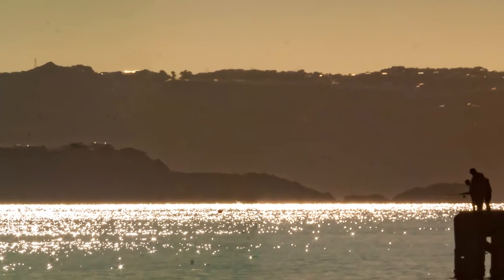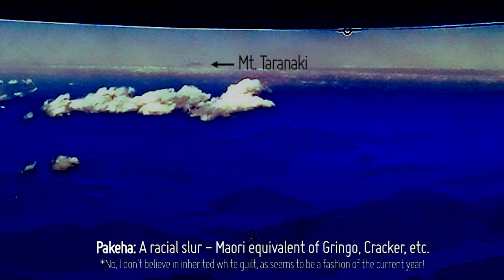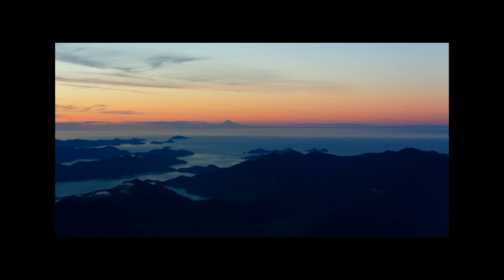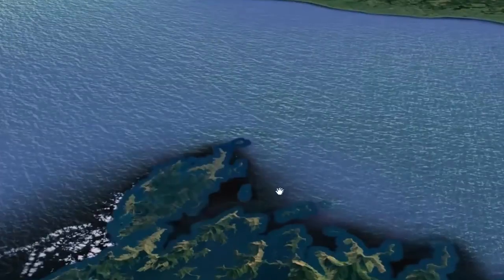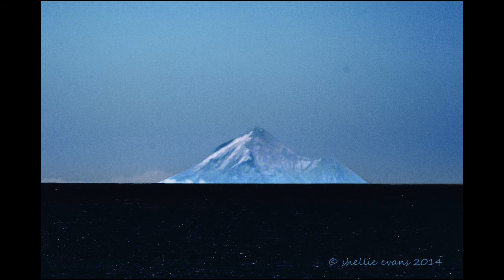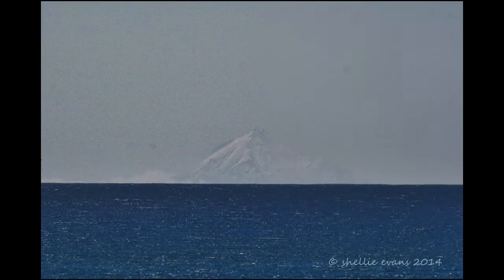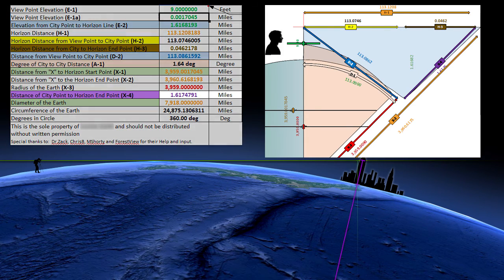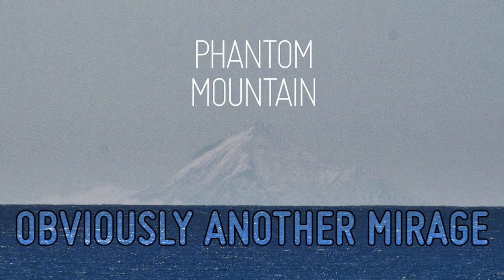World's Biggest Phantom Mountain! (another mirage) - Flat Earth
Just a quick curvature test. Nothing new but this is an impressive example to show to those stubborn ball believers. I've used a different calculation I found in this video by Dr. Zack: